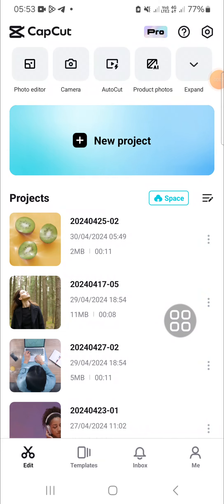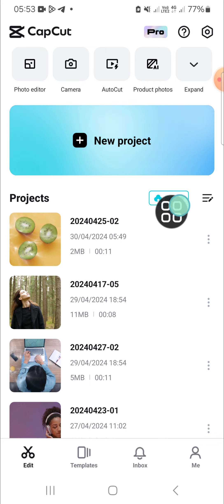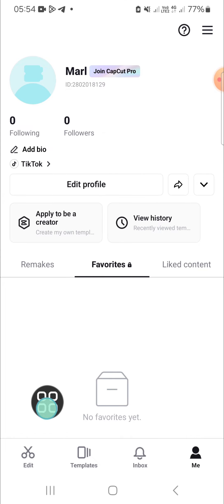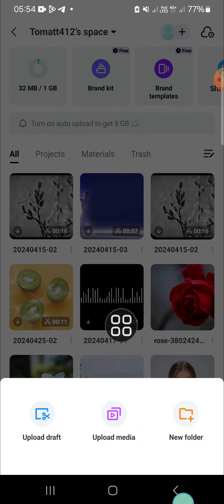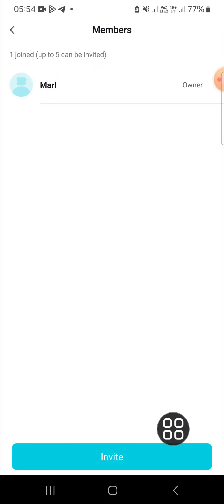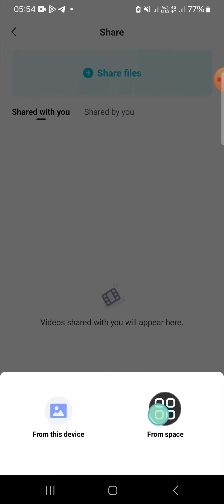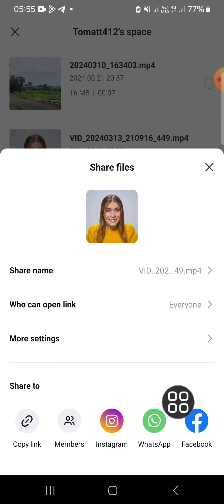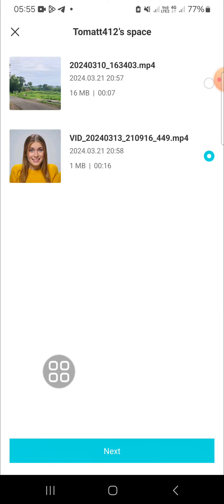⭐ BEGINNER'S GUIDE: How to Share CapCut Project in Mobile (2024)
Ready to share your creativity with the world? Learn how to effortlessly share your CapCut projects right from your mobile device in this beginner's guide! Whether you're a budding content creator or a seasoned editor, we'll walk you through the step-by-step process of exporting and sharing your CapCut projects with ease.